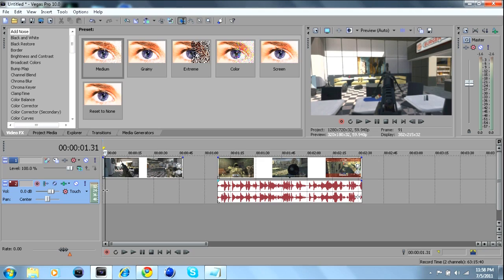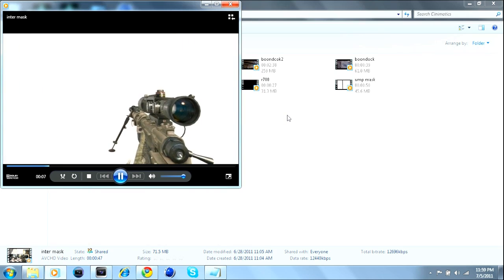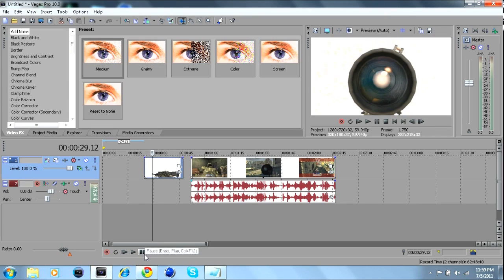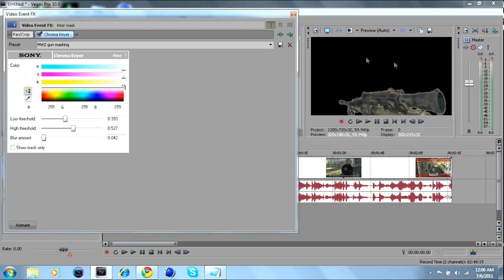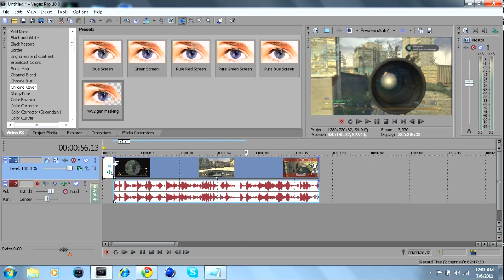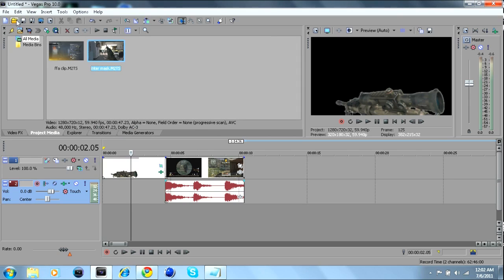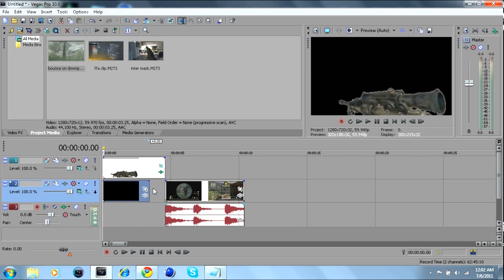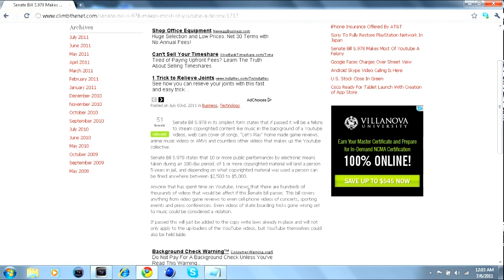Sony Vegas Tutorial - Motion Masking